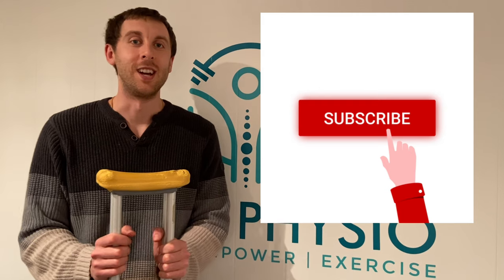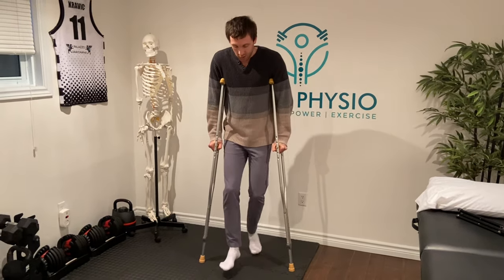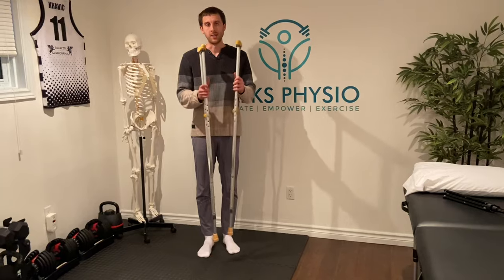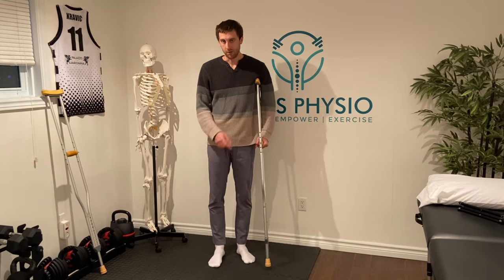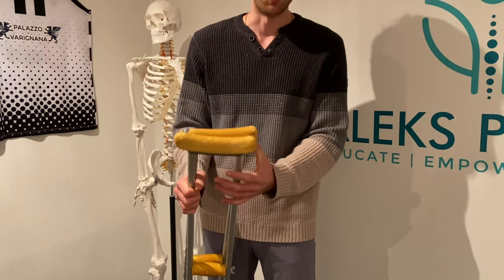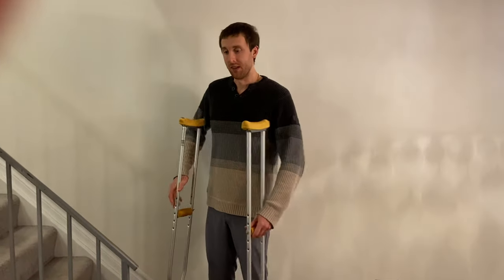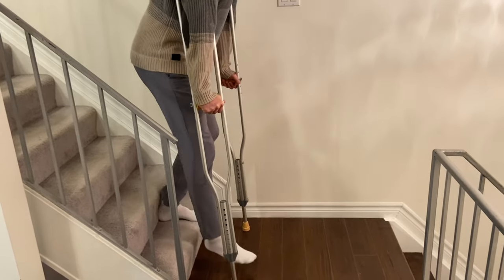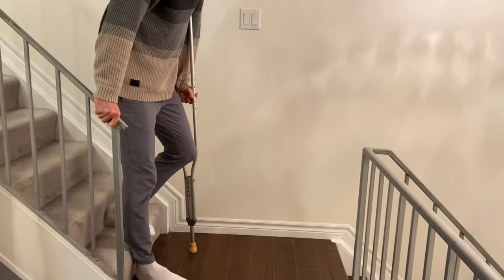All You Need To Know About Using CRUTCHES | Aleks Physio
Hi everyone,

You've all probably used or are planning to use crutches on at least 1 point in your life. However, there are many details to crutches that you may not have been taught or exposed to that can play a significant role in your experience and use with crutches.

Crutches are a gait aid meant to offload the sore, injured or surgical lower limb. It assists with pain control, facilitating appropriate healing and allowing the leg to gradually introduce more weight bearing based on symptom tolerance.

In this video, I go over all things related to crutch walking, including:
Fitting for crutches, Safety considerations, Walking with 2 crutches, 1 crutch, walking patterns, non-weight bearing and able to weight bear through the sore leg, Going up and down stairs, Getting up and down from a chair using 2 crutches

0:00 Intro
0:35 Crutch Fitting
1:20 Walking (Non Weight Bearing)
2:20 Walking (Weight Bearing As Tolerated)
3:30 Walking (1 crutch)
4:52 - Safety Considerations
5:45 - Stairs (Non Weight Bearing)
6:30 - Stairs (Weight Bearing)
8:15 - Stairs (1 crutch)
9:25 - Standing/Sitting from a chair
10:25 Closing Remarks

Comments? Thoughts? Suggestions? Leave them below!

Aleks Physio